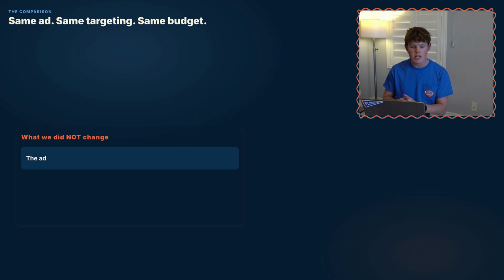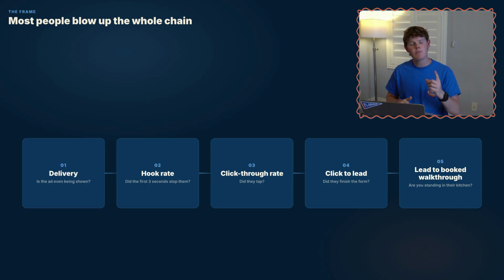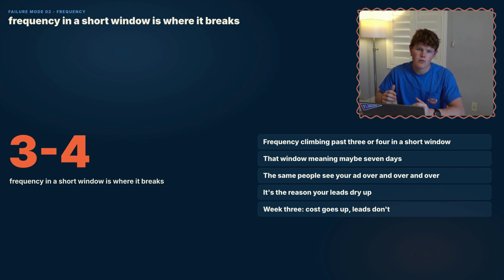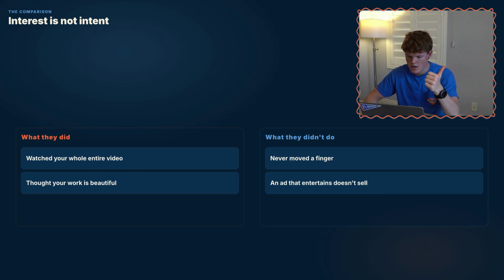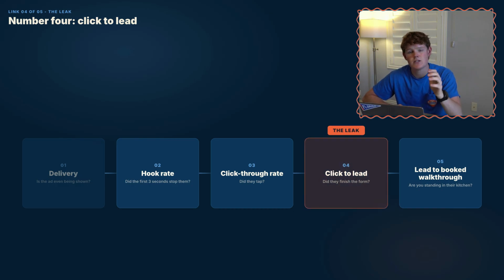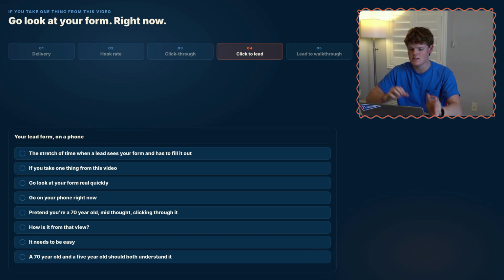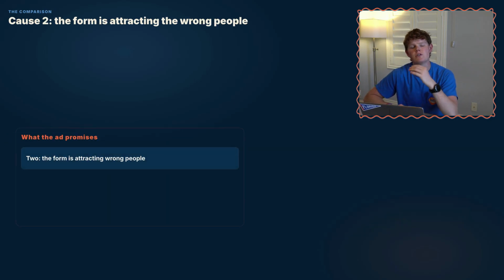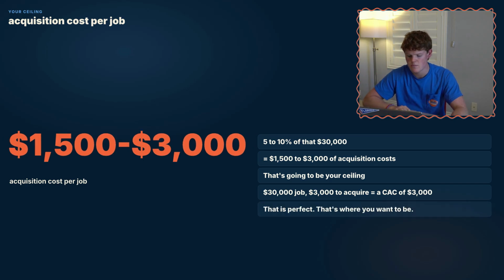Facebook Ads for Remodelers: The 5 Numbers That Tell You What's Broken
One of our accounts was running at $338 per lead. Two days later it was $25.87.
We did not change the ad, the targeting, or the budget. The creative that looked
like the problem was the healthiest part of the whole thing, and the leak was
somewhere else entirely.

Your ad account is a chain with five links. Money leaks out of one of them. This
video walks the five numbers in the order you should actually check them, so you
stop killing ads that were never the problem.

No industry benchmarks in this one, and I explain why: published cost per lead
figures for contractors range from $34 to $250 and almost none of them cite a
source. These are our own account numbers instead.

CHAPTERS
0:00 $338 per lead to $25.87 in two days
0:52 Who I am and why I'm not quoting benchmarks
1:50 Your ad account is a chain with five links
2:23 Number 1: delivery
4:10 Number 2: hook rate
5:44 Number 3: click-through rate
7:01 Number 4: click to lead
9:51 Number 5: lead to booked walkthrough
11:26 All five roll up to one number
12:02 Your real ceiling per job
12:24 Who this channel is for

CT Media builds client acquisition systems for remodelers. That is the whole
business.